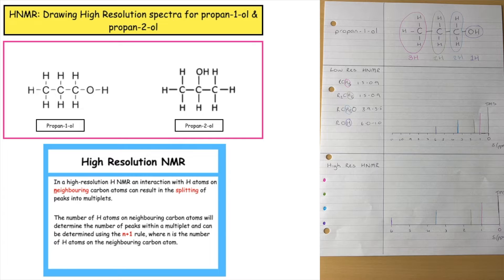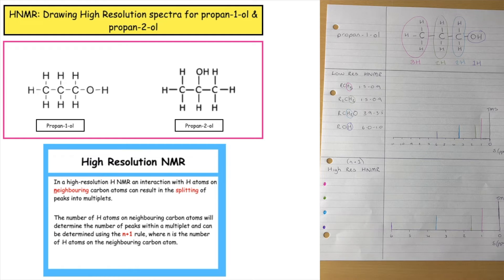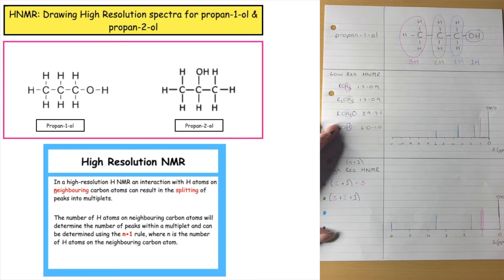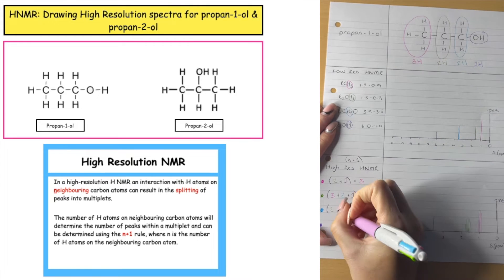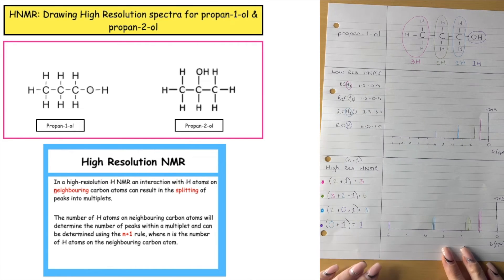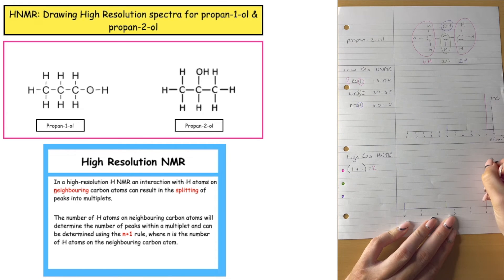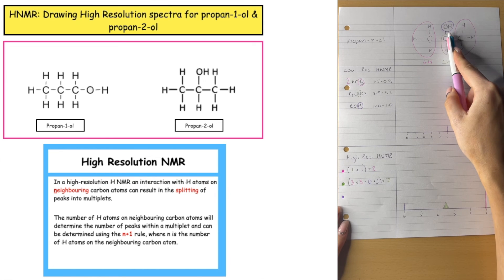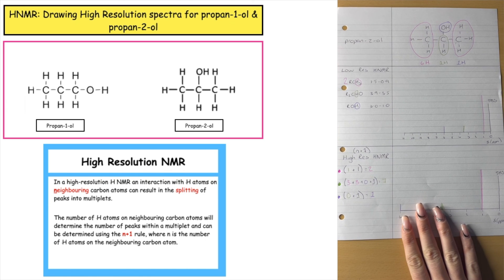HIGH Resolution HNMR of isomers propan-1-ol & propan-2-ol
In this video learn how to draw the HIGH Resolution HNMR of isomers propan-1-ol & propan-2-ol.

Proton nuclear magnetic resonance spectroscopy (proton NMR or 1H NMR) can give information about:

1. the different chemical environments of hydrogen atoms (protons or 1H) in an organic molecule
2. and about how many hydrogen atoms there are in each of these environments.

In a high-resolution 1H NMR an interaction with 1H atoms on neighbouring carbon atoms can result in the splitting of peaks into multiplets.

The number of 1H atoms on neighbouring carbon atoms will determine the number of peaks within a multiplet and can be determined using the n+1 rule, where n is the number of 1H atoms on the neighbouring carbon atom.